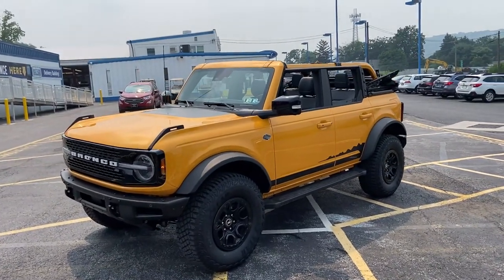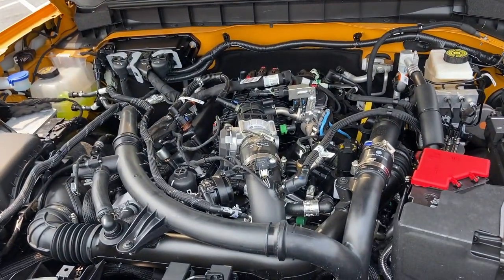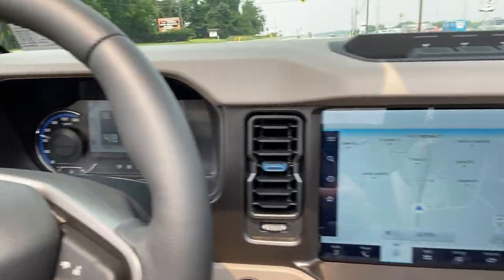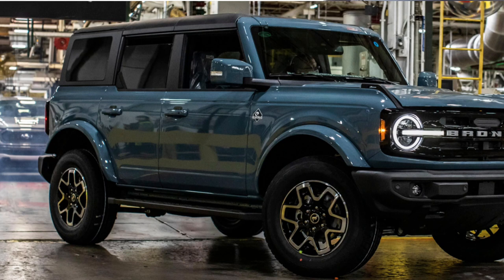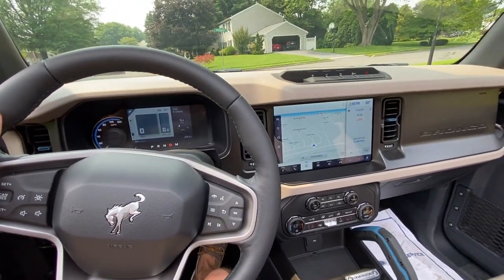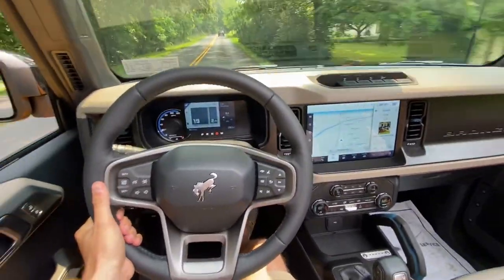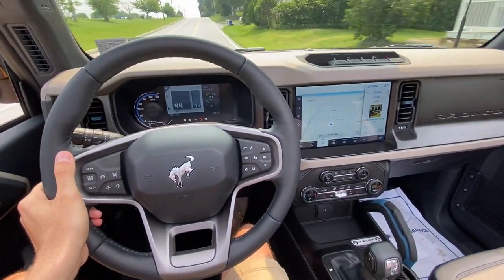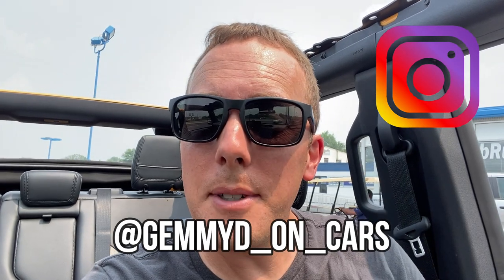What's It Like to Drive the 2021 Ford Bronco Wildtrak?